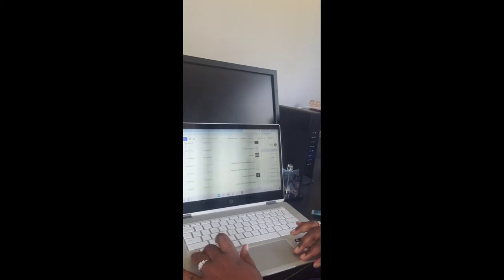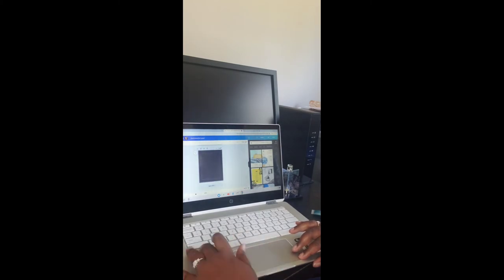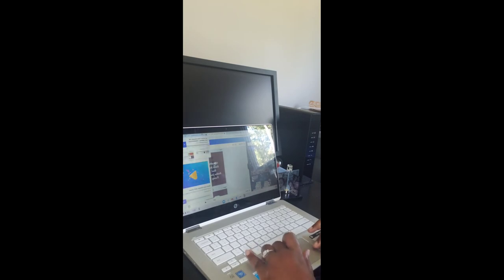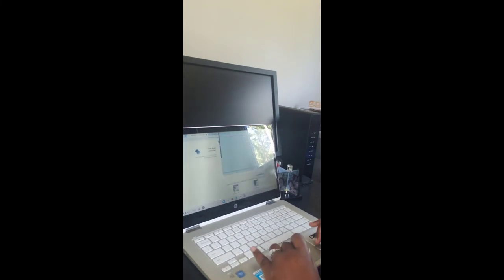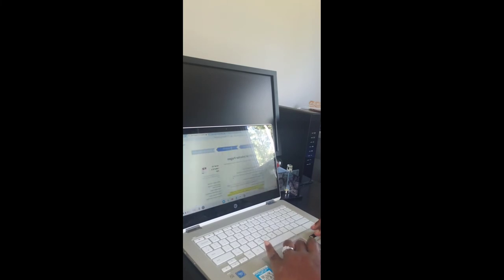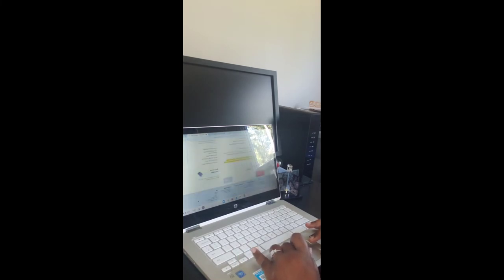Creating A Spiral Notebook Using The Book Patch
In today's video I'm showing yall how to create a spiral notebook using a website called The Book Patch.